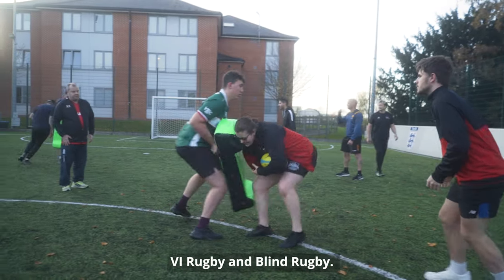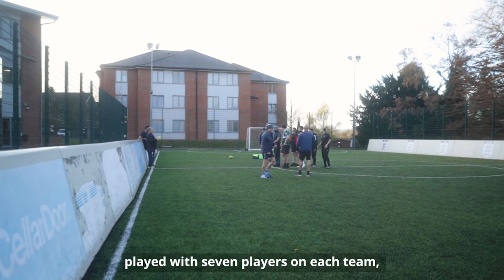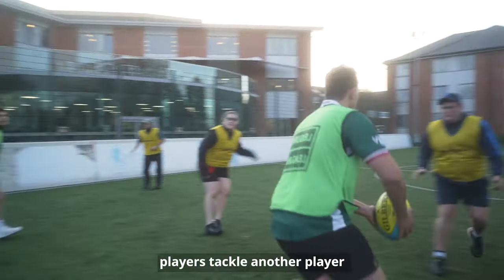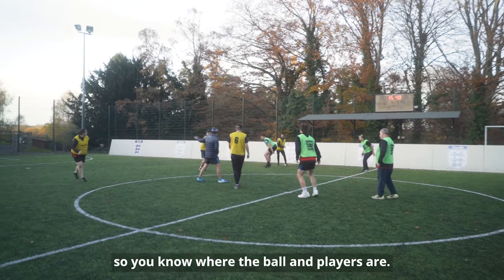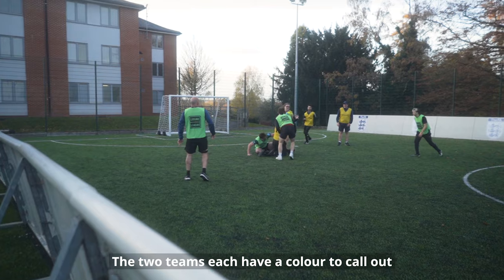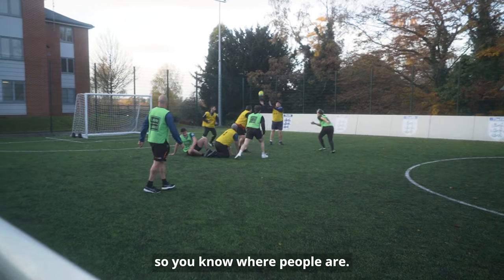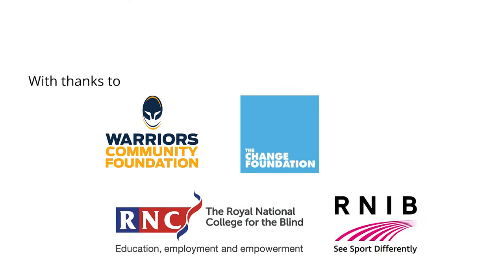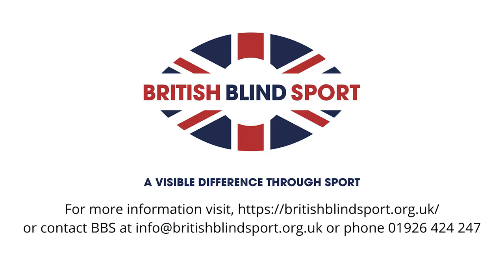See Sport Differently: Rugby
See Sport Differently: This video shows how Rugby can be adapted to benefit blind and partially sighted people. With thanks to Worcester Warriors Community Foundation, the Change Foundation, the RNC and Virgyl Sowah.